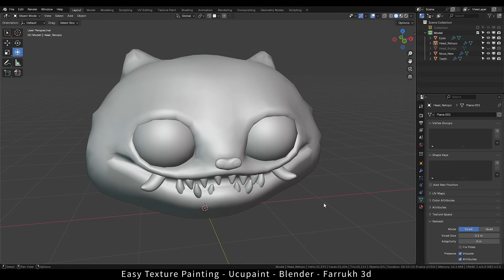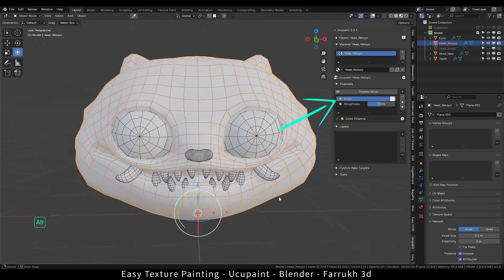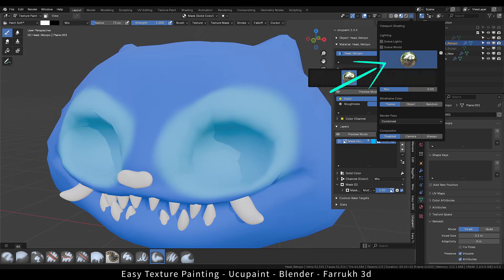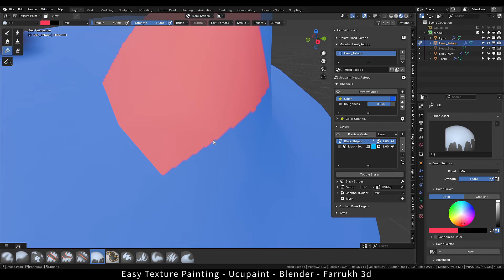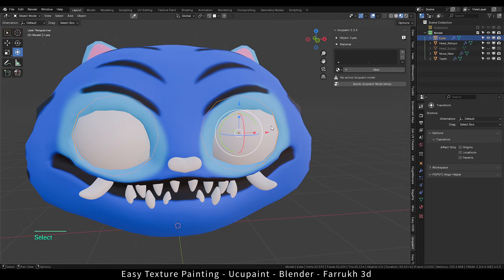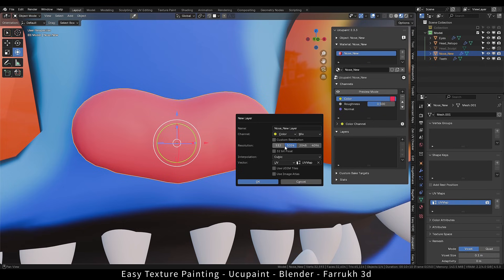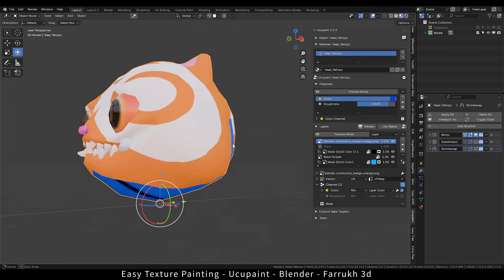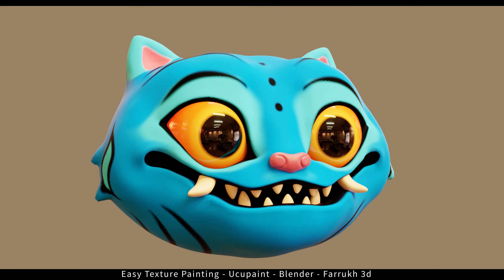Easy Texture Painting | Ucupaint | Blender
Hello, In this new tutorial, we will look into texture painting our model with Ucupaint free addon. :)